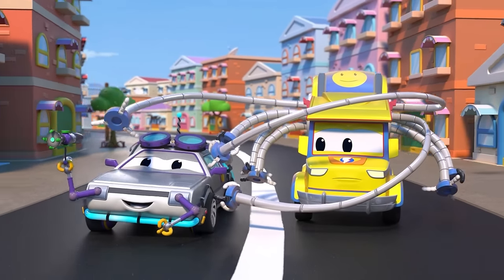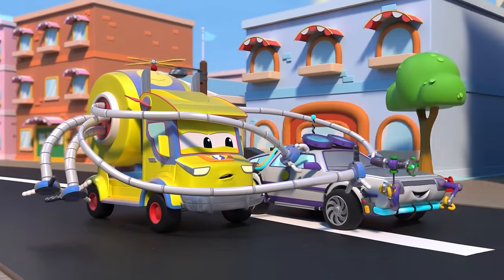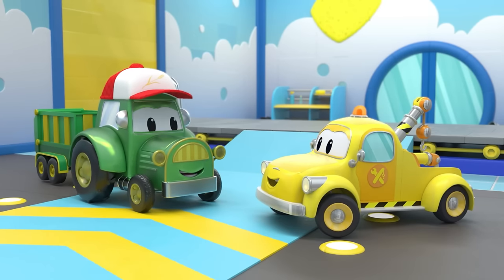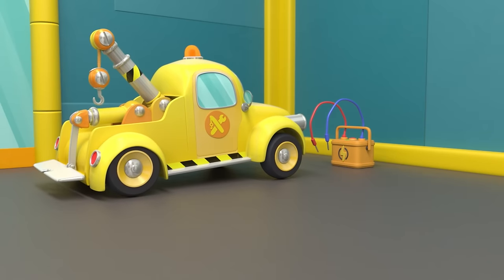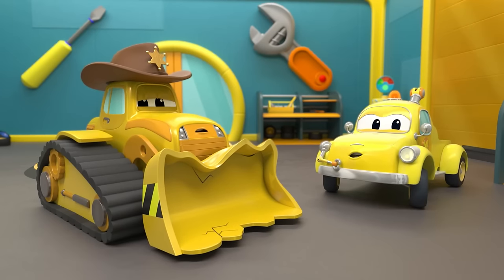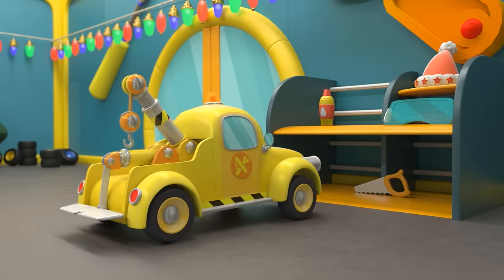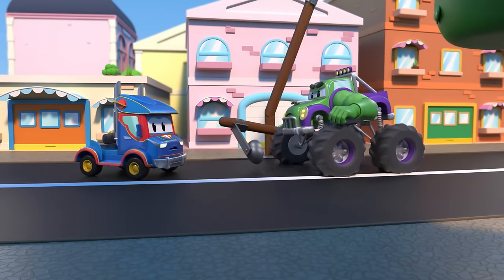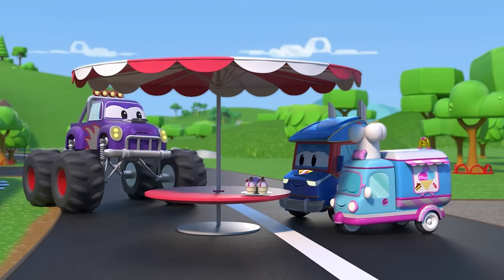🚨Oh no! SUPER TICKLE TRUCK needs a new arm | Car Repair | Tom's Garage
Super Tickle Truck was fighting Dr Zig, the Mad Scientist, who was hypnotizing animals, when he got hurt. Tom tows him to his garage for repair before he can stop Dr Zig.

🚗 Car City on Spotify: shorturl.at/lvwQ7
🚗 Car City on Apple music: shorturl.at/jkwxM

🔥 Tom is a talented Inventor Truck, who only seeks the welfare of Car City’s residents. In his high-tech lab, he creates the greatest, wackiest inventions in order to fulfill his friend’s dreams. Time machines, robots, flying footballs… you name it!
Join Tom in new Car City adventures! All your favorites characters will be present: Carl Super Truck, Billy the Bulldozer, Amber the Ambulance, Ben the Tractor, Gary the Garbage Truck, Edna the Excavator, Dane the Demolition Crane,Carrie the Candy Car.

👕Tom the Tow Truck t-shirt & mugs available

🌏 Car City World APP : Montessori Fun 🌏
Android : shorturl.at/nEZ58
Apple Store : shorturl.at/npvJ9

🍛 Car City APP : Yummy Restaurant 🍛
Android : shorturl.at/luvEJ
Apple Store : shorturl.at/luOQY

🦸‍♀️ Car City Heroes APP : Rescue Trucks 🦸‍♀️
Android : shorturl.at/amJ35
Apple Store : shorturl.at/iINPX

Android : shorturl.at/ntyB2
Apple Store : shorturl.at/gopO7

🔔 Best of Tom the Tow Truck Stories ! : shorturl.at/uwPS9
▶️ More Stories of Super Truck : shorturl.at/koyGV